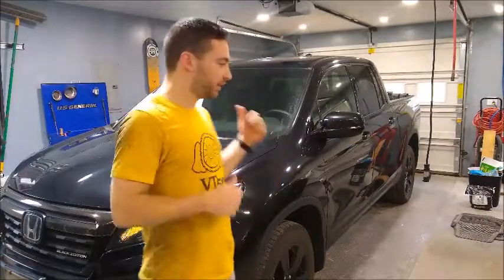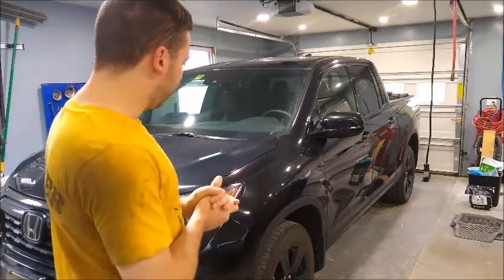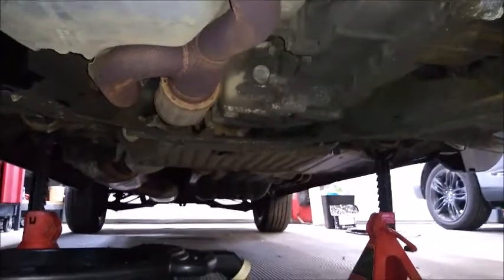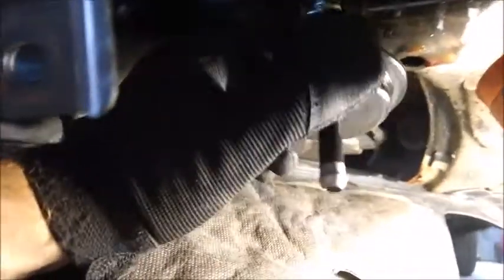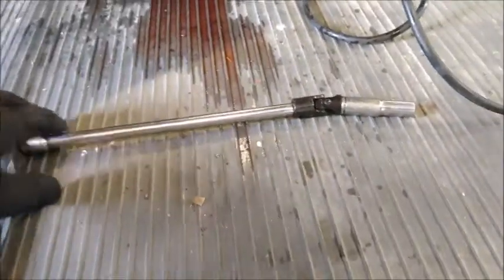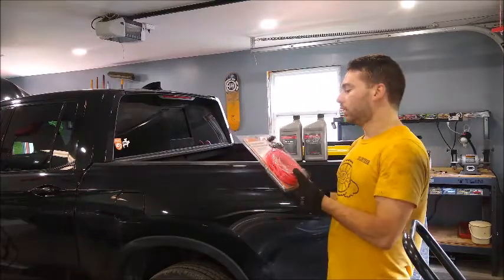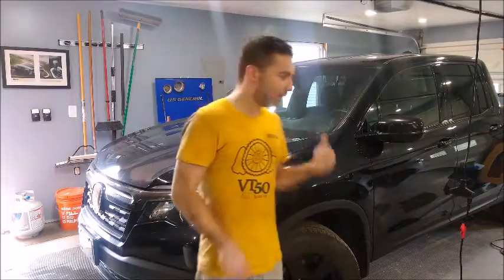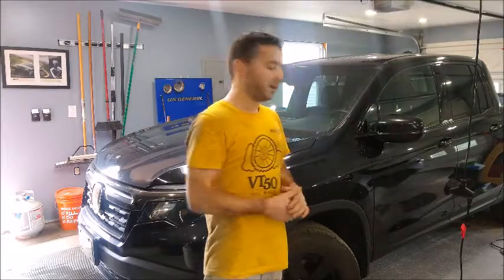2017-2020 (6spd) Honda Ridgeline A13 Service (How To)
**Sorry for the low quality on this video - Production issue**
Honda Oil Filter: 15400-PLM-A02
Transmission Filter: 25430-PLR-003
Crush Waster N/A
Valvoline 0W-20 Advance: 6QT
Honda DW-1 Transmission Fluid 4qts: 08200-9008
Honda Dual Pump II - 2Qts: 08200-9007

2020 Ridglines used 6-spd for AWD and 9-spd for FWD. In 2021, 9spd became standard.
For 9-spd you must use ATF-Type3.1